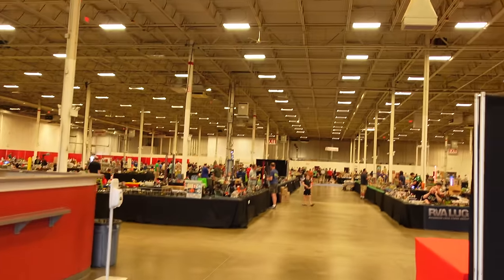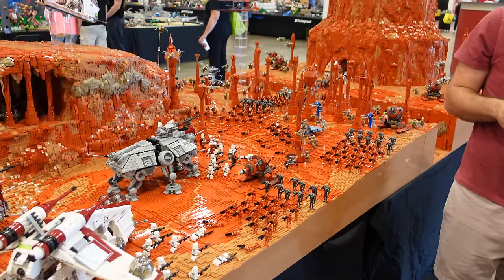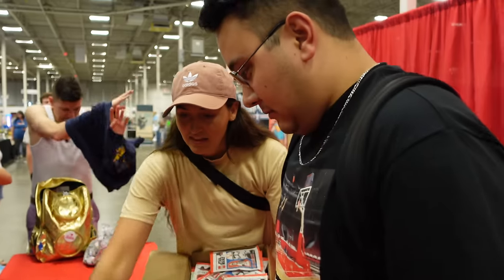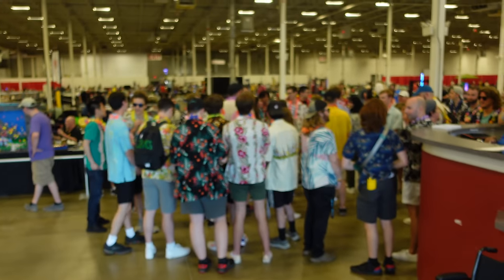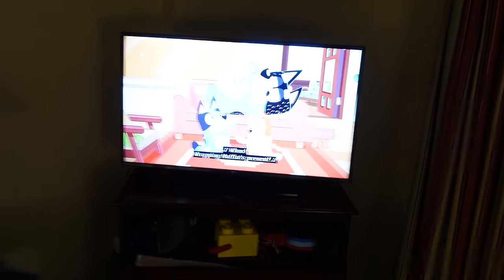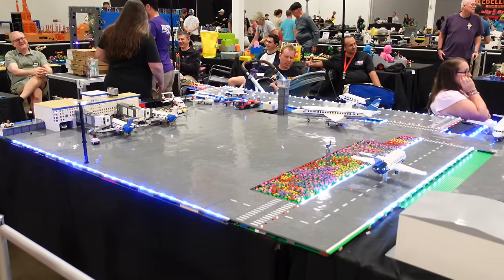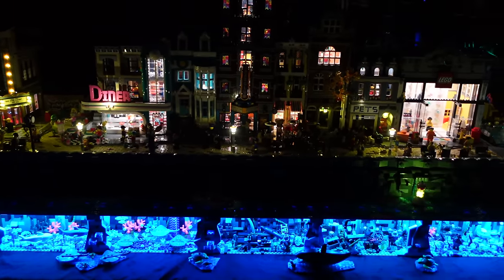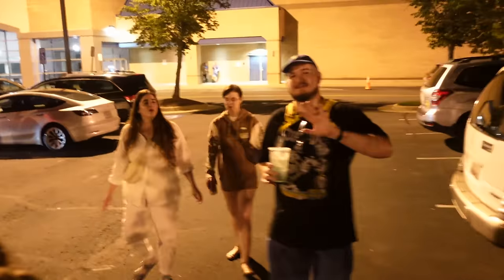Competing In A LEGO Competition!! Convention Vlog: Day 3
Brickfair Virginia day 3 was a success! We met up with even more friends, Ross got some insane news about his channels, and we were invited to participate in a LEGO competition @danibobstudios hosted (watch her full videos when they come out!!).